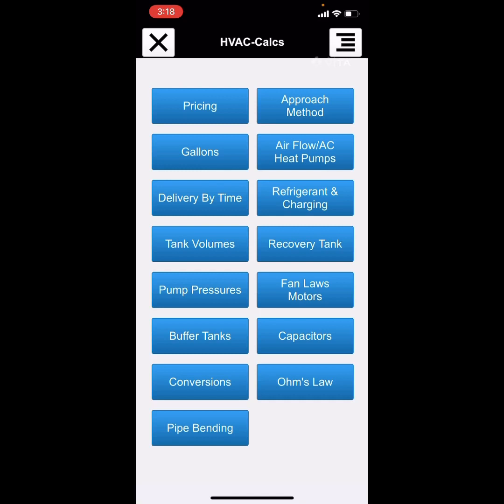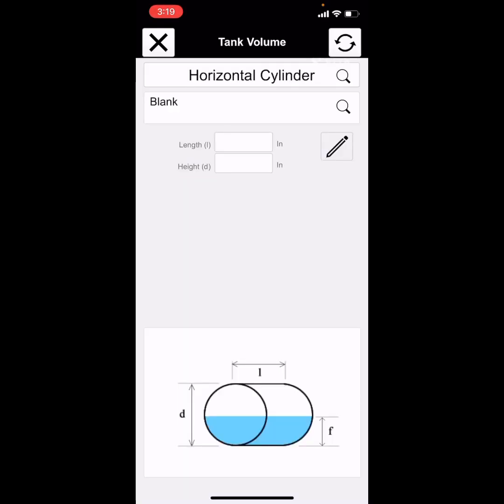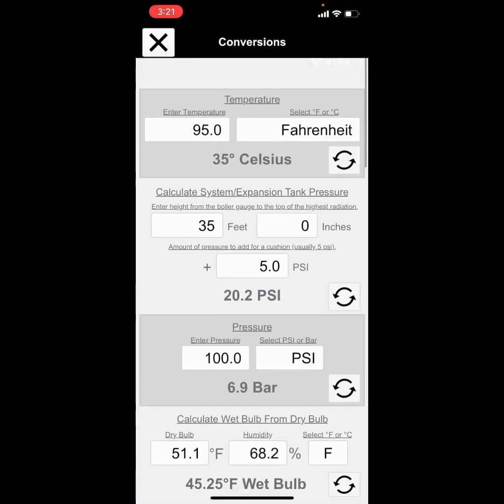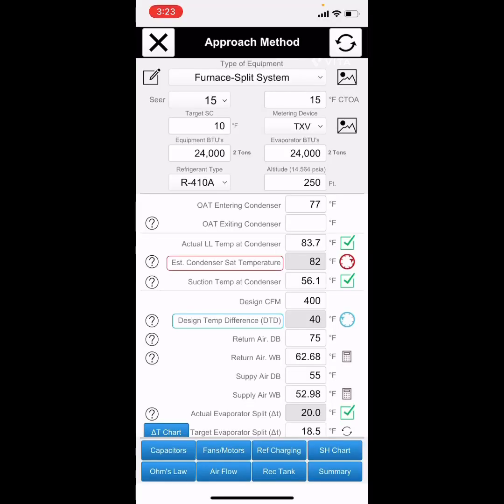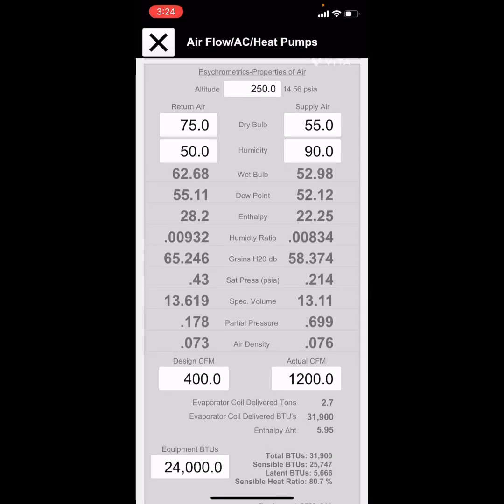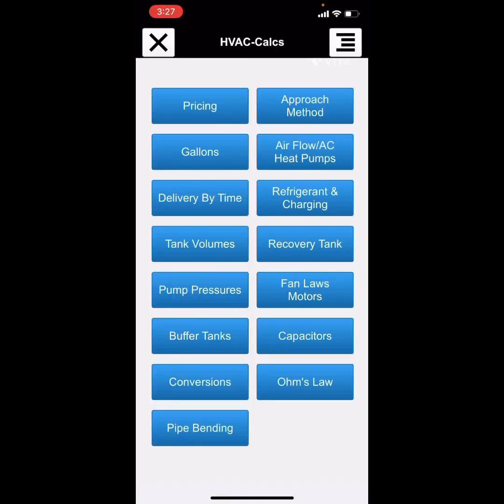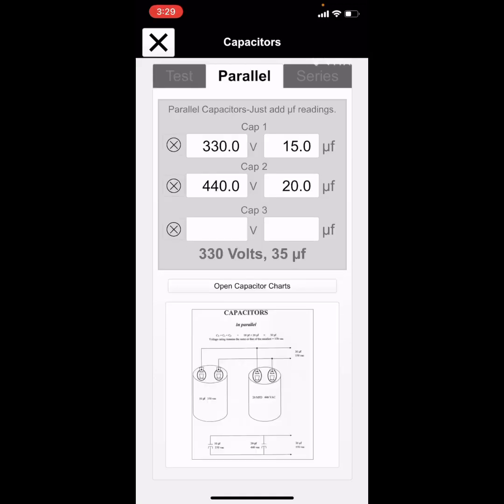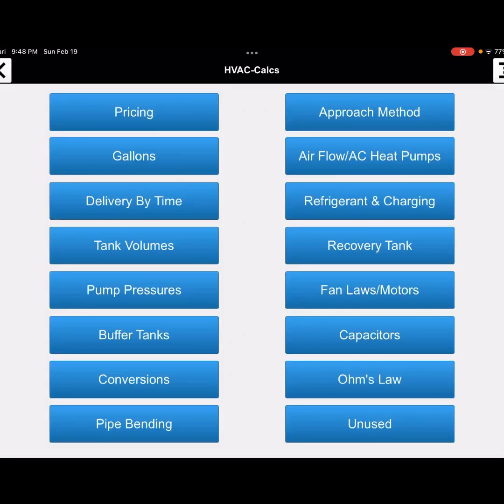HVAC-Calcs Video #1: Overview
HVAC-Calcs overview, a database file of HVAC calculations, made for IOS devices using FileMaker Go.

Many of these calculations are also available on an Excel spreadsheet.  I can send you that file also.